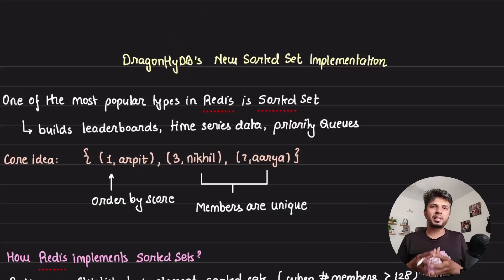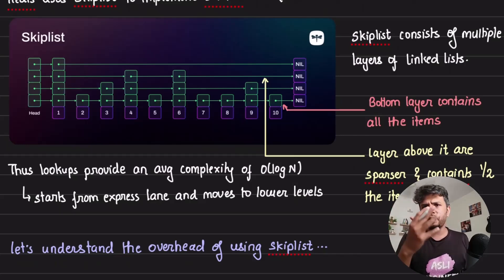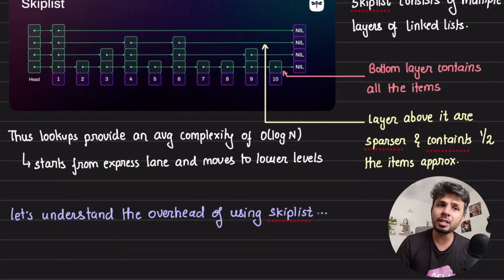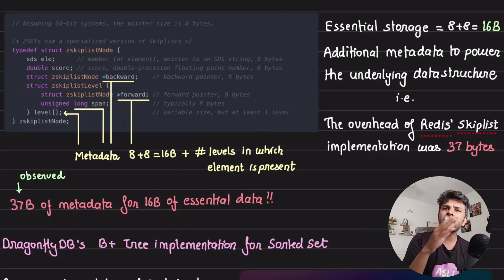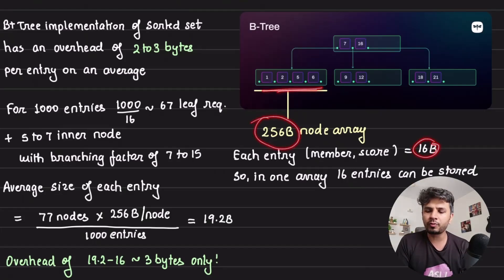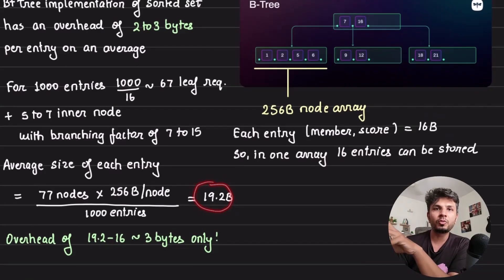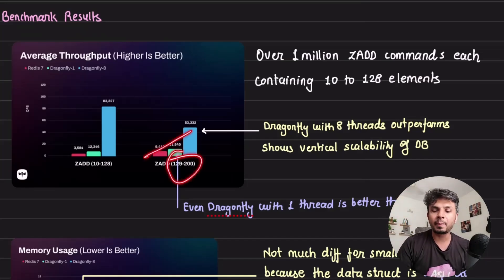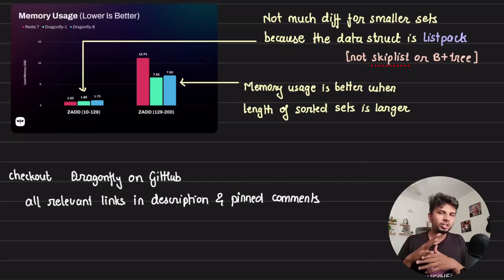Why DragonflyDB uses B+ Trees to implement Sorted Set instead of Skiplist like Redis?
### Other links

CS Engineering and Software Development books that I have read

Until next time, stay awesome :)

Yours truly,
Arpit